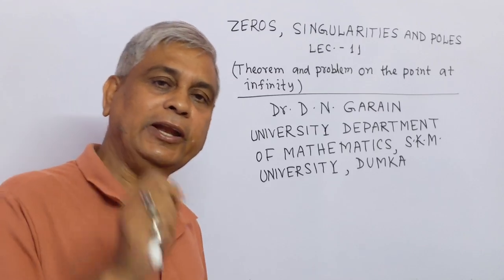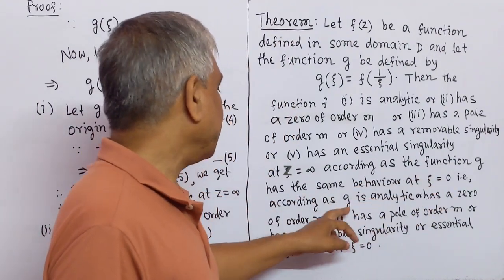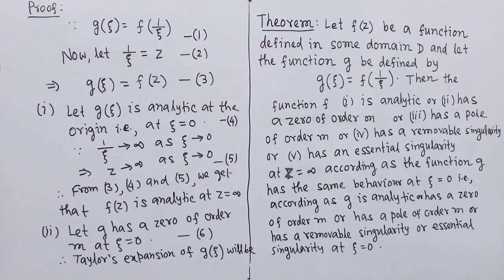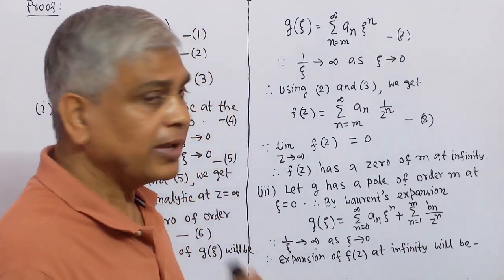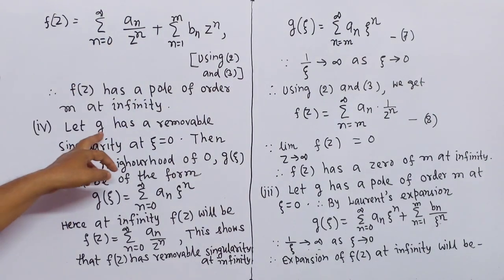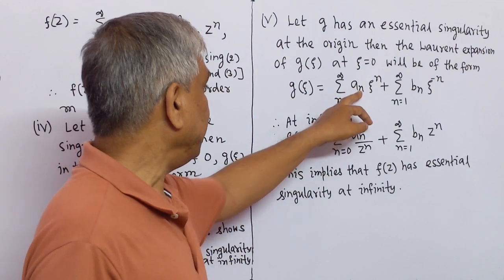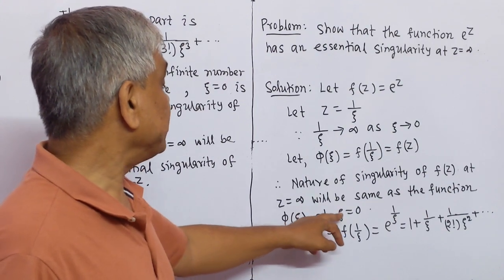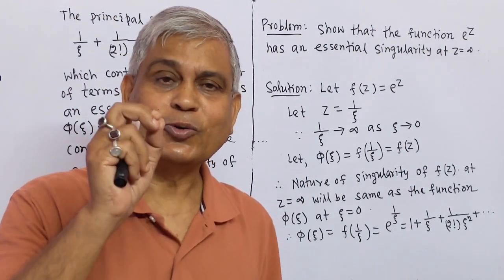Zeros, Singularities and Poles, Lec.- 11(Theorem and problem on the point at infinity)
This lecture contains the idea related to the theorem and problem on the point at infinity.